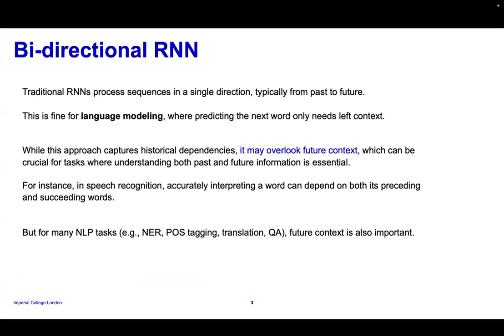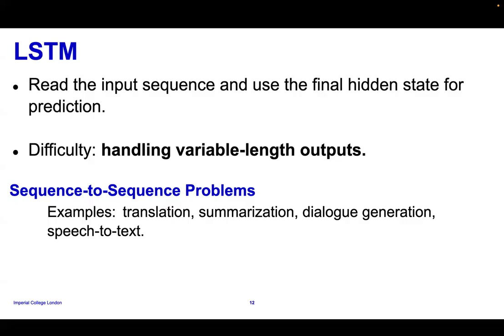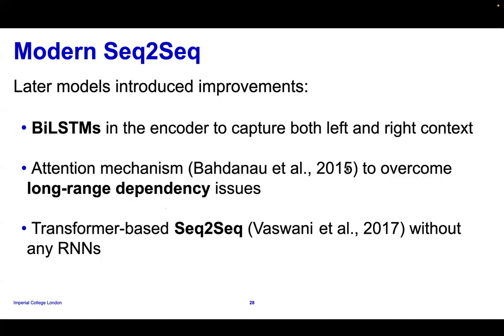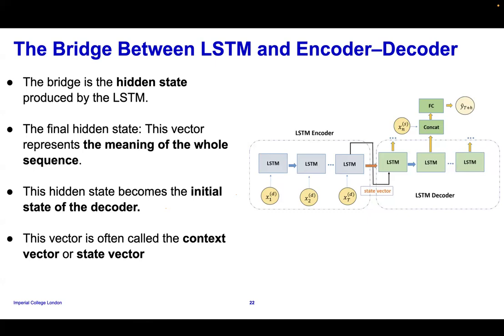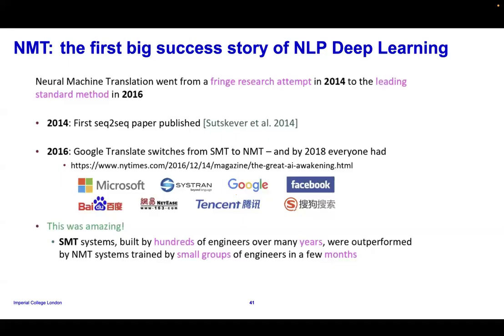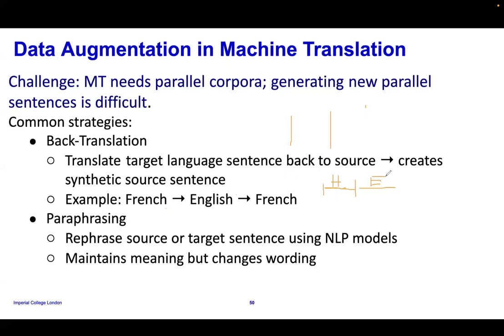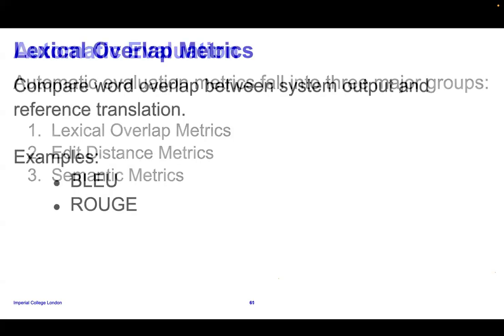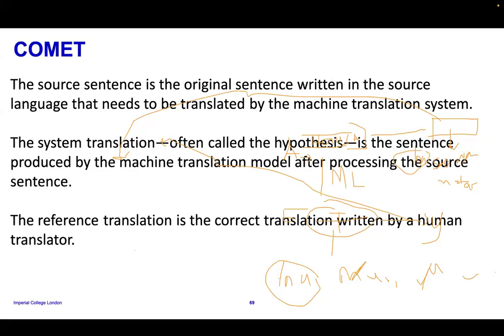Lecture 6: Se2Seq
Lecture 6 on Seq2Seq by Shamsuddeen Hassan Muhammad